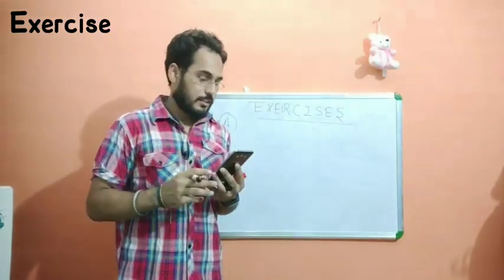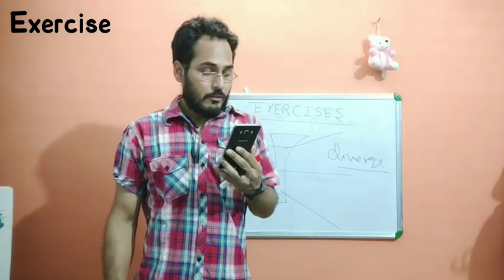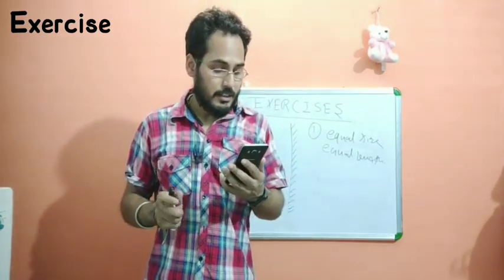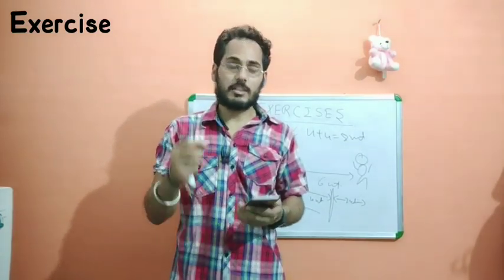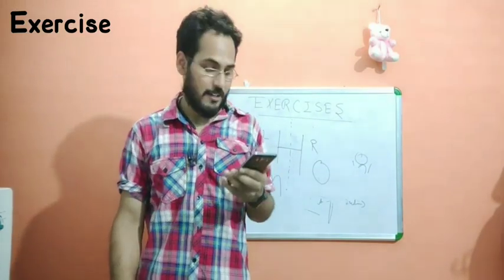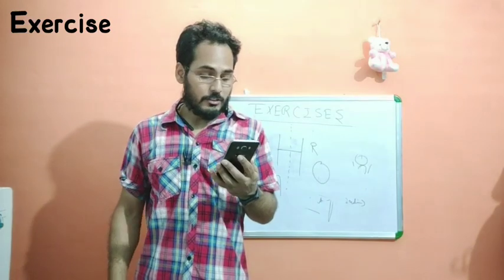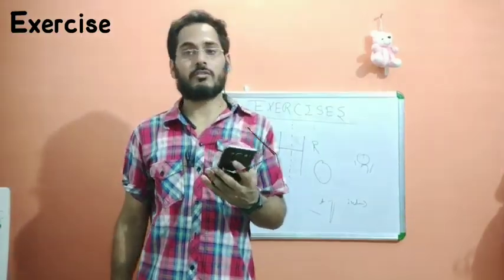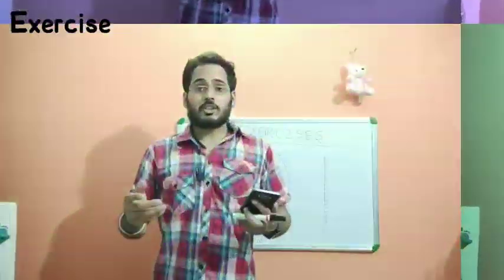Chapter Light Part 11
Exercise ( Questions & Answers) as per new syllabus and book. Kindly update.